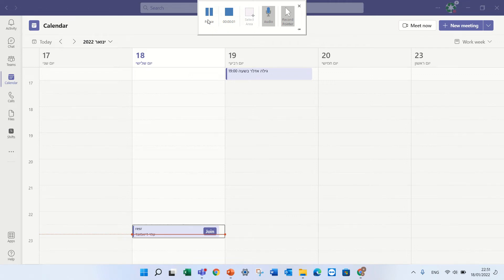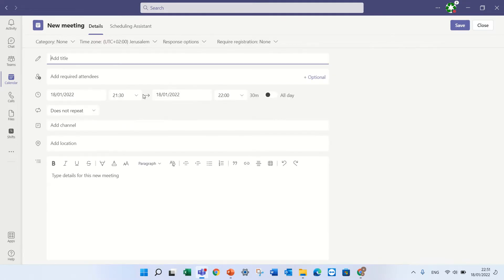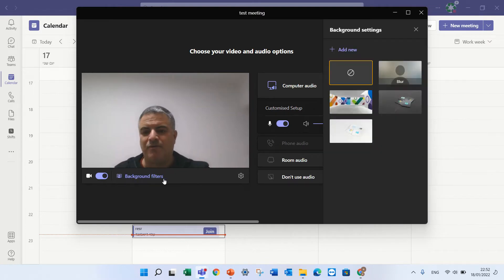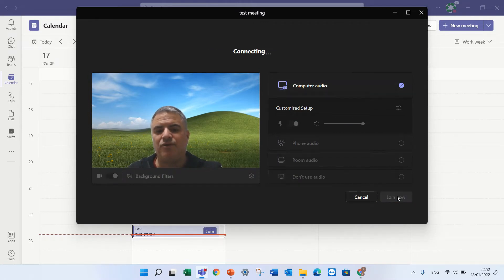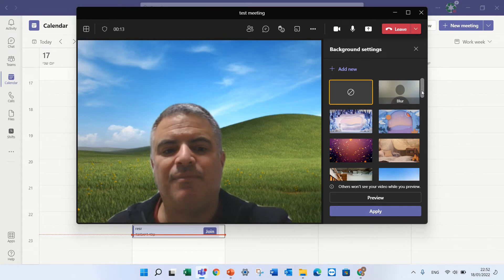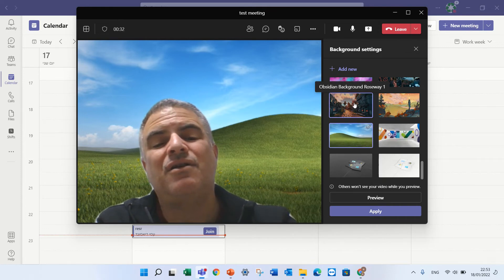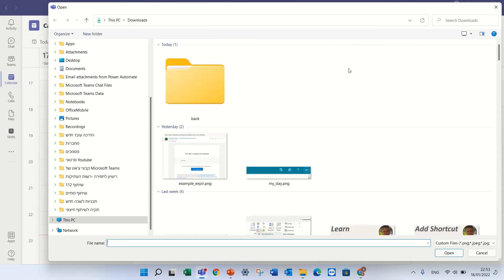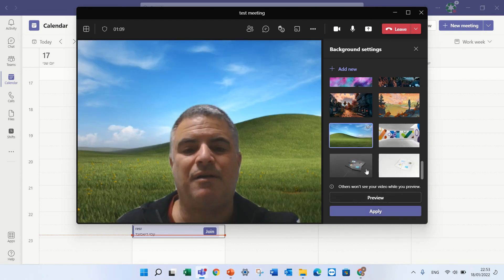How to Add or remove a Background in Microsoft Teams Meeting